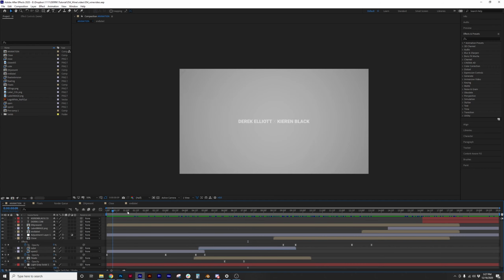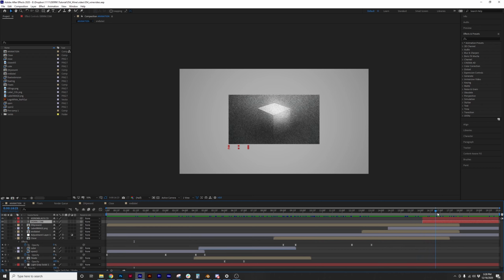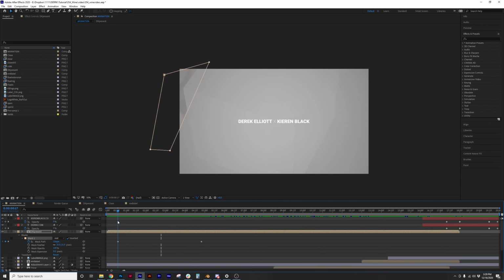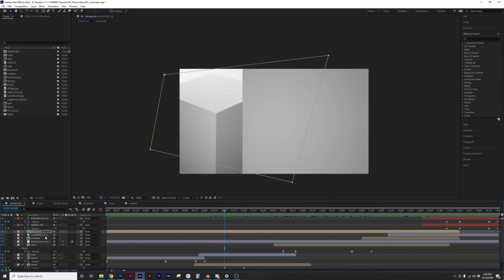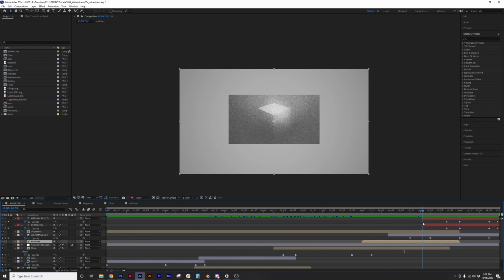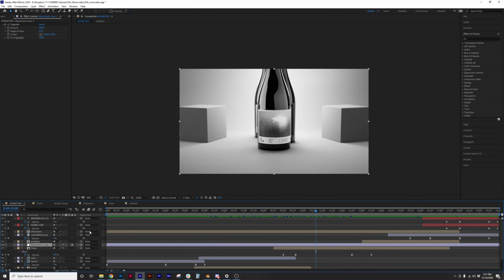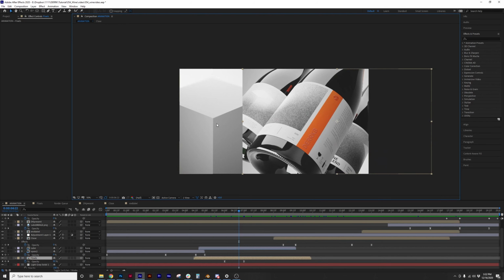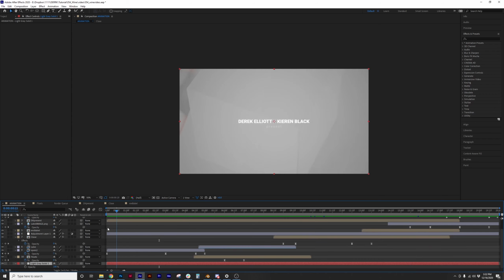Blender Part 13 Animation of Wine Bottle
After Effects File